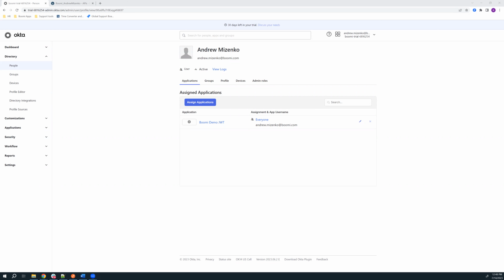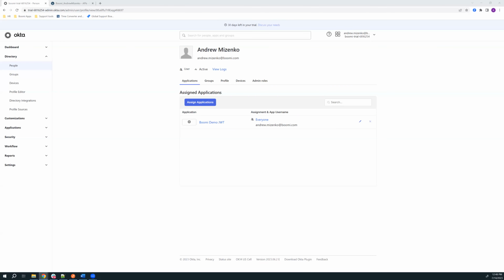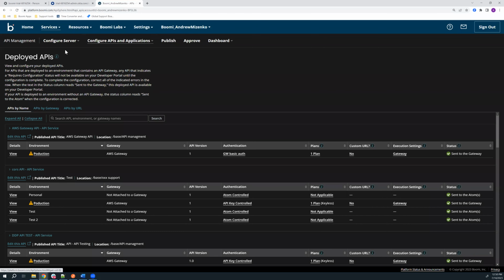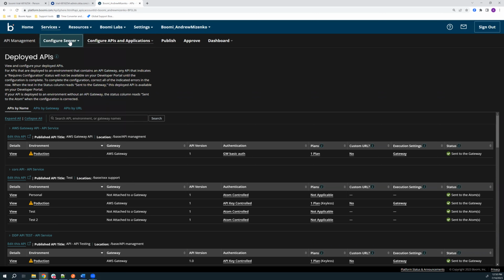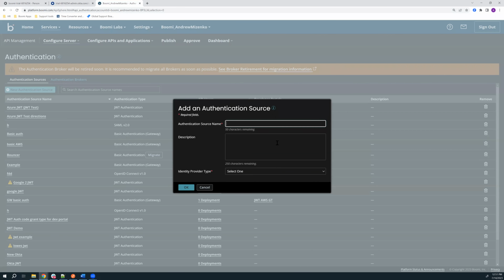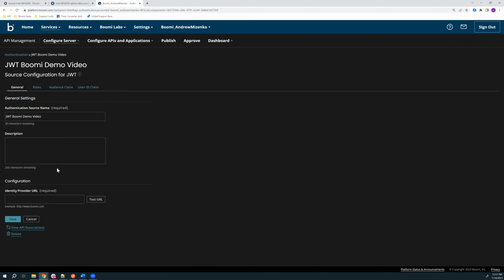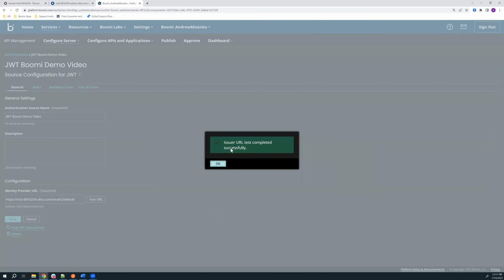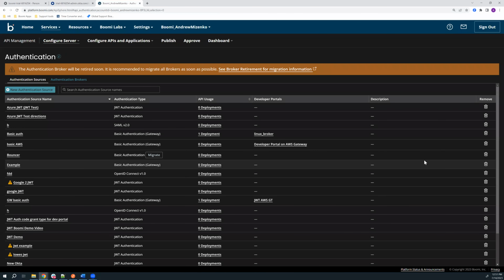JWT Authentication with Okta Quickstart Guide Part 2 AtomSphere Configuration